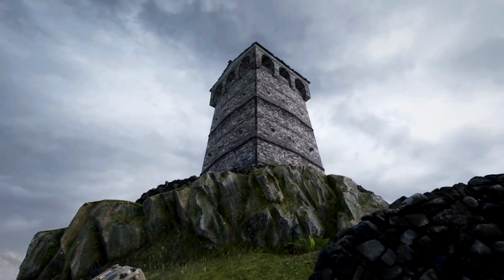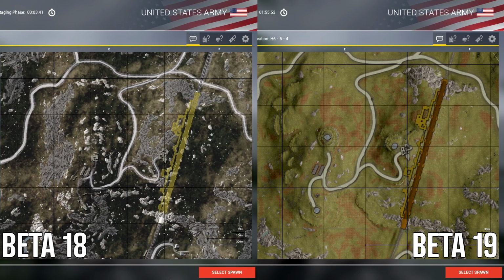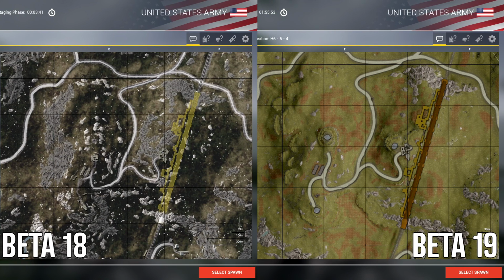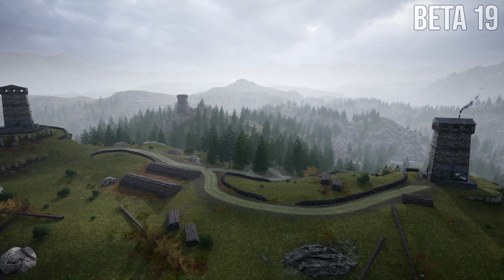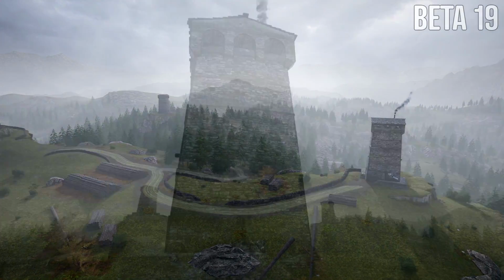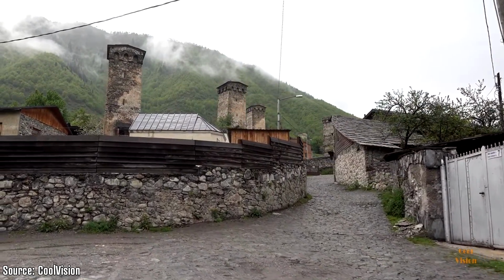New Squad Update Adds These Crazy Medieval Towers | Beta 19 Preview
My Rig:
CPU: i9-9900K
GPU: GTX 1080 FTW DT
RAM: 32 GB - 4x8 GB Corsair Vengeance LPX
MOBO: Gigabyte Z390 AORUS PRO
Mouse: Razer DeathAdder Elite
Keyboard: Ducky One 2 RGB LED Double Shot (Red Silent Switches)
Headphones: Razer Kraken Pro V2
Mic: AKG D5 Dynamic Microphone + Behringer U-Phoria UMC22 Audio Interface
Webcam: Logitech C922x

I am a Humble Bundle Partner, an affiliate program which donates a portion of the proceeds to a select charity of my choice as well as provides a means for me to earn fees by confirmed purchases through all partner links.